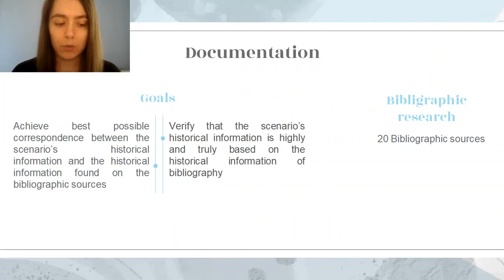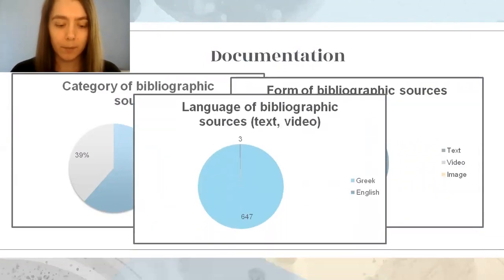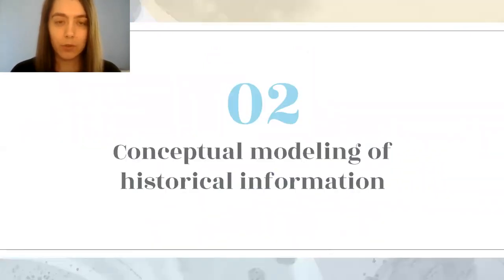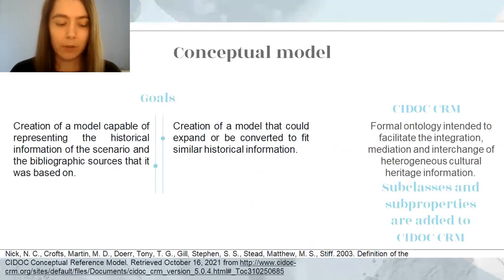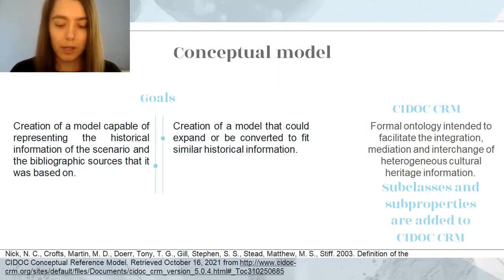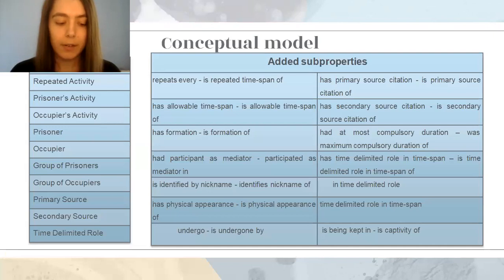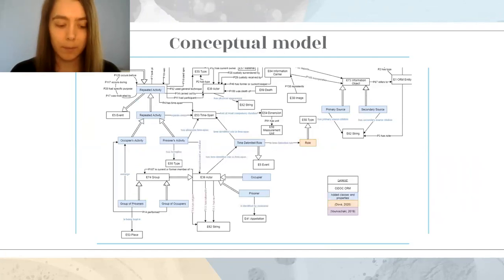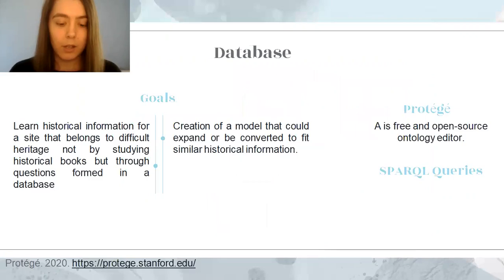Τhe interactive scenario of the Block’s 15 immersive production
Documentation and conceptual modeling of historical information of the interactive scenario of the Block’s 15 immersive production.

Georgia Kakouti, Agiatis Benardou, Vicky Dritsou

This paper focuses on documentation and conceptual modeling of historical information of an immersive Virtual Reality experience scenario and its archival sources, in this case, Block 15. Block 15 is developing by the Department of Informatics of Athens University of Economics and Business. It is the first immersive Virtual Reality production and one of the first across Europe focusing on a site of difficult heritage in Greece. This site is Block 15 of the Haidari Concentration Camp in Western Athens that during Greece’s wartime was not only the largest but also the most notorious German Concentration Camp. The scenario of Block’s 15 production is based on both primary and multimedia archival sources. The documentation process is being applied to the scenario’s historical information. After this process, a conceptual model for the scenario’s historical information and the historical information of its sources is being developed using the CIDOC Conceptual Reference Model (“CRM”) ontology. Based on the conceptual model, a database with the scenario’s and bibliography’s historical information is created on Protégé. Through SPARQL queries a user will be able to retrieve the historical information stored in the database.